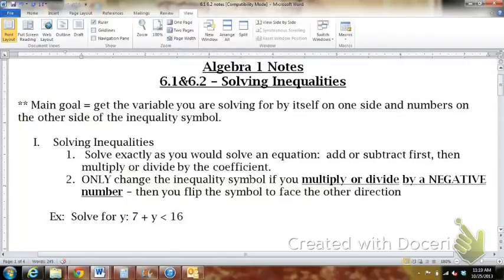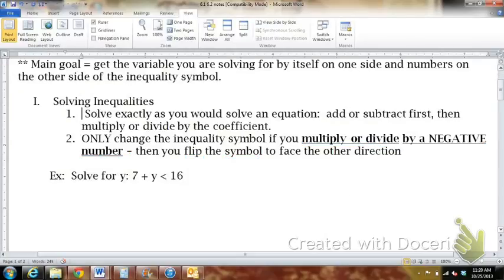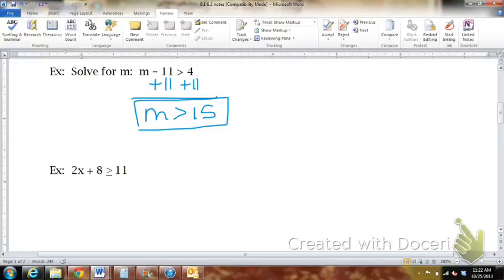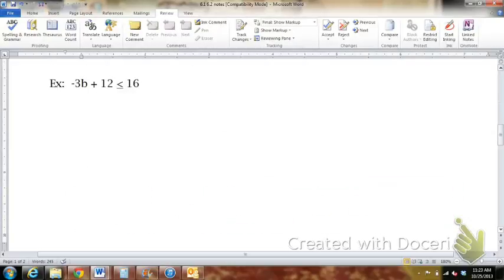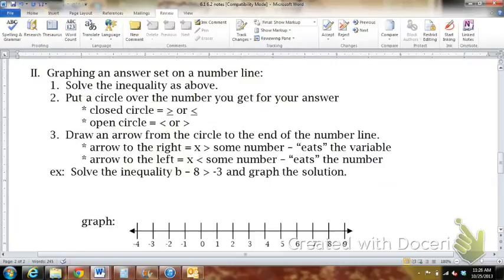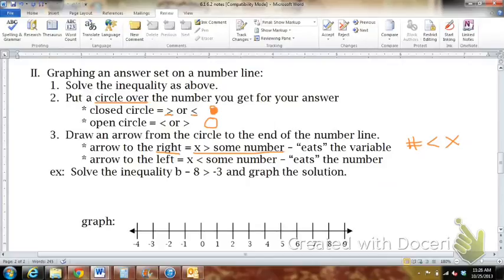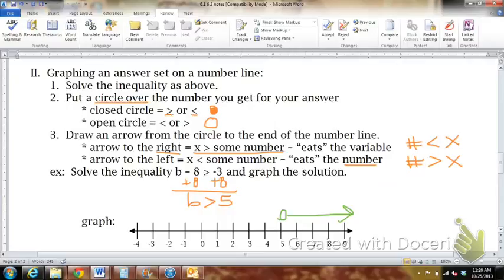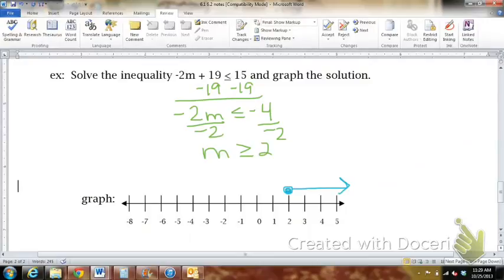6.1 - 6.2 Algebra 1 Notes